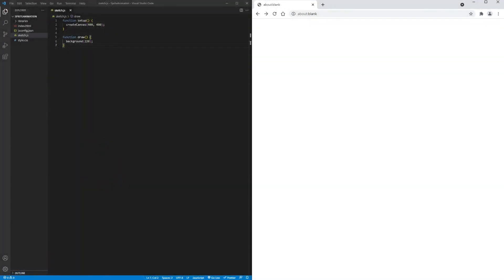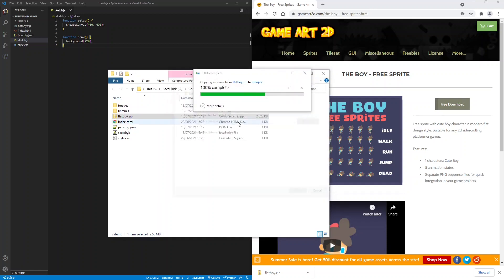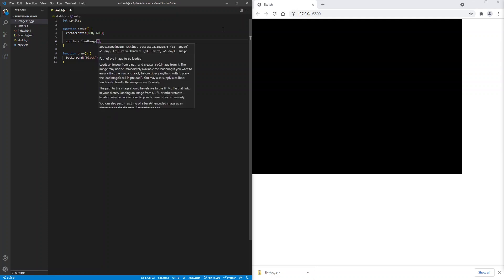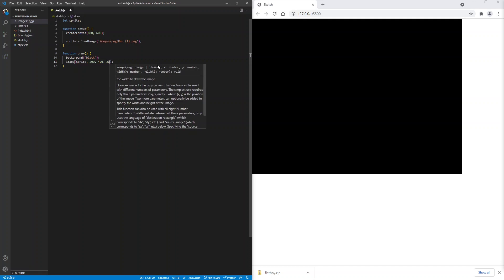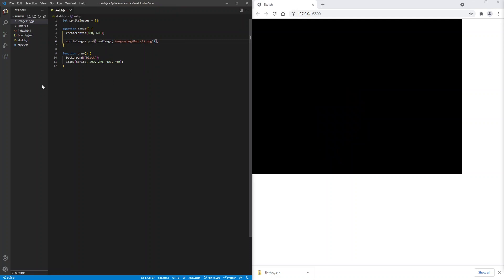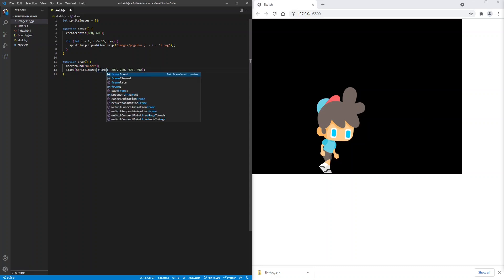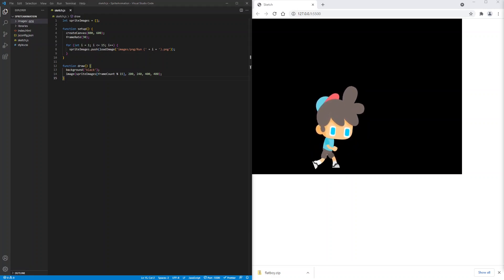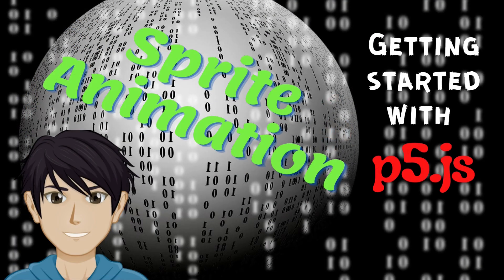p5.js | Sprite Animation | The Coding Kid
In this video we animate a sprite to do various activities like run and jump.